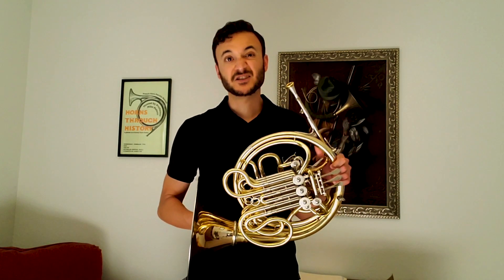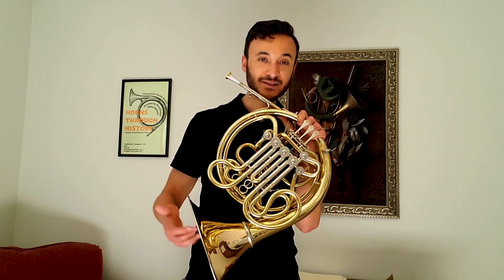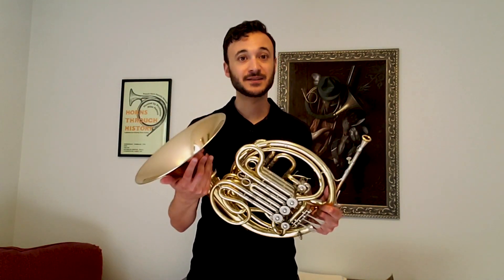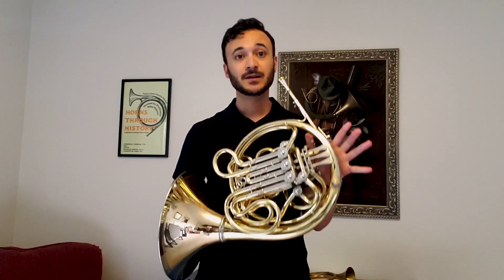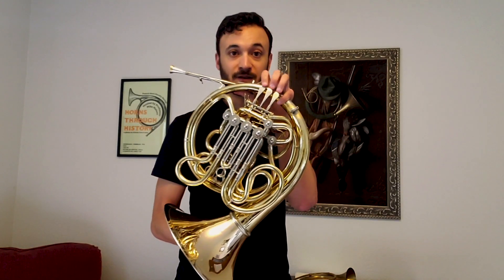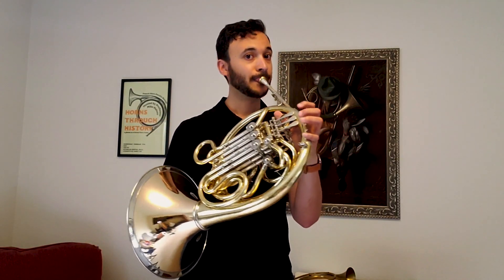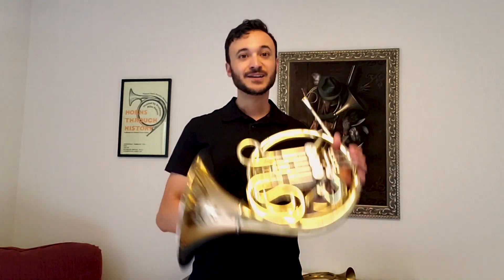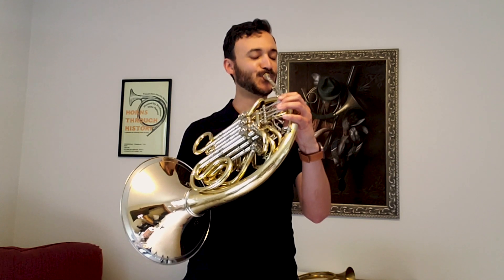Billings Symphony Instrument Demos - Learning about the Horn!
Billings Symphony Orchestra & Chorale
Instrument Demonstration
Mike Nelson, horn